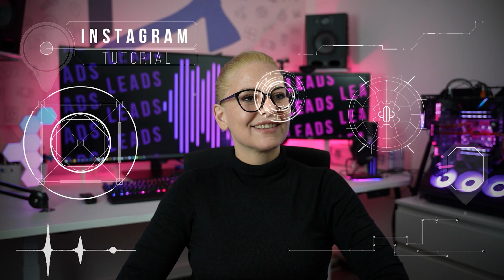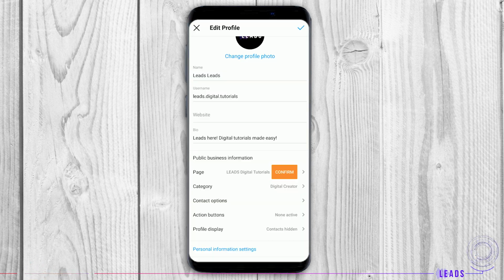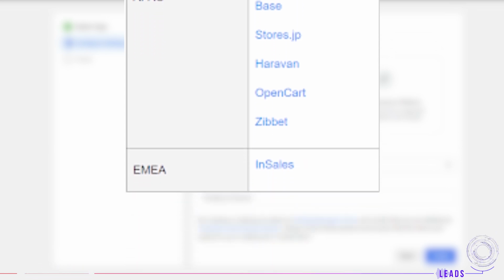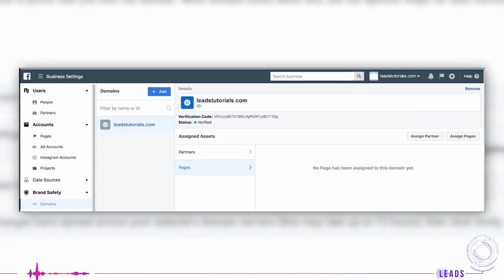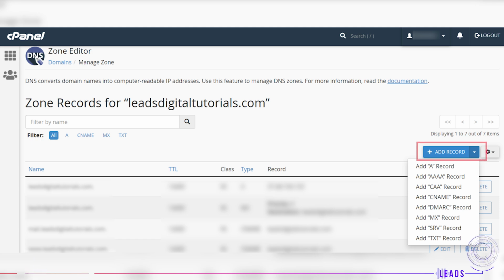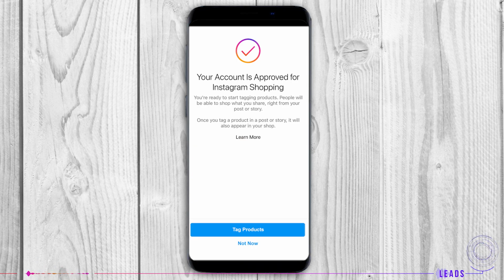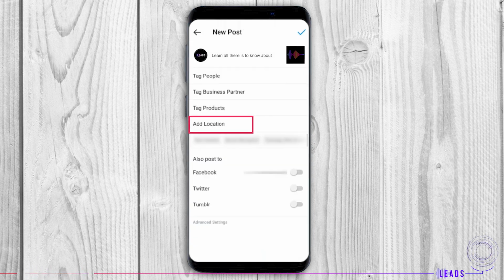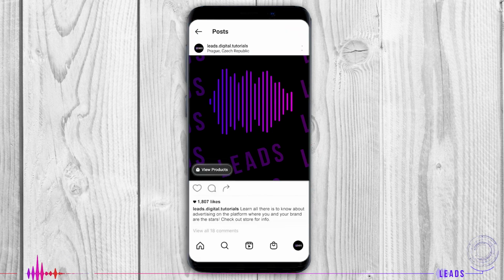How To Create Instagram Shop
If you want to sell on Instagram and have your own online shop, and I gotta say that this can be very helpful in the future, follow the next steps. This way you could easily sell your products all over the world.